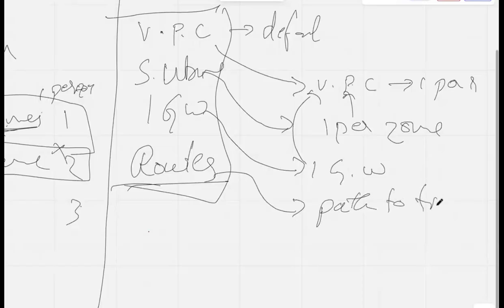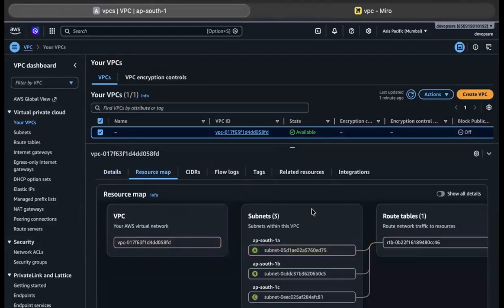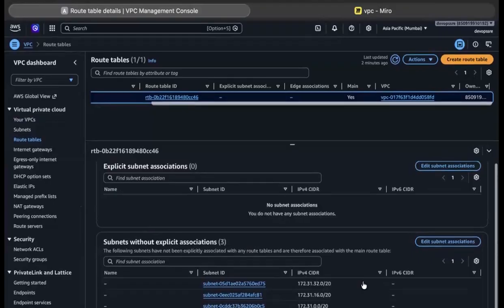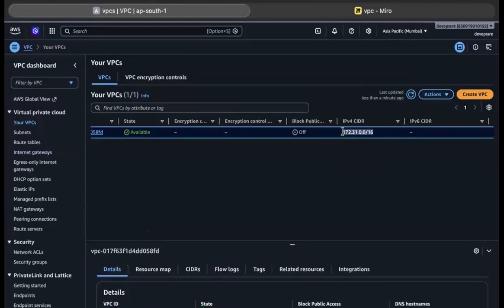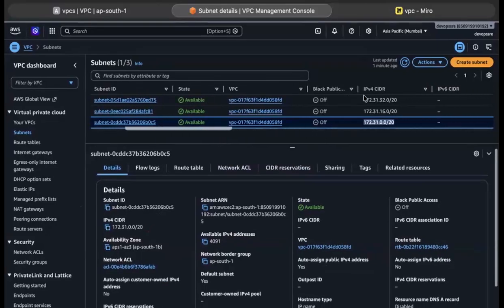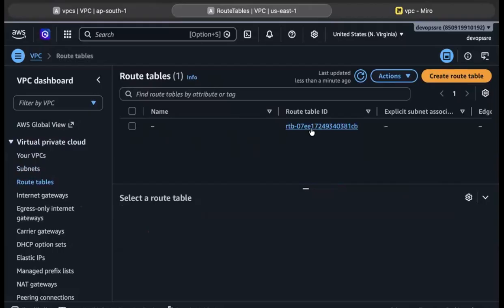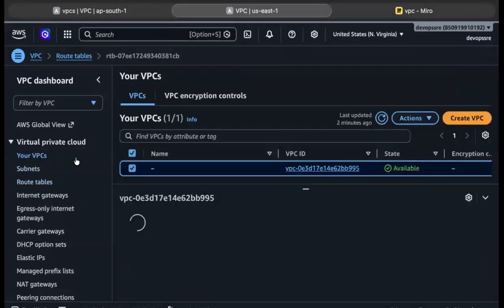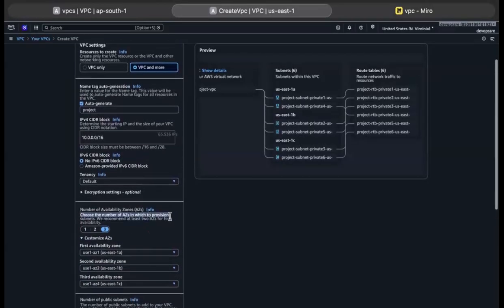AWS Devops (Networking)